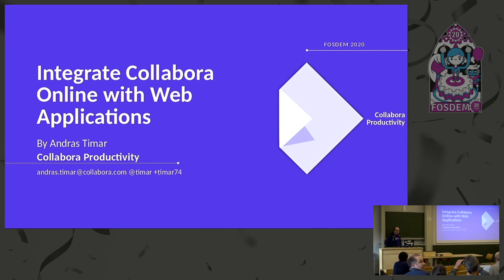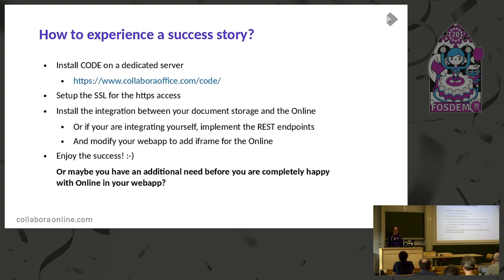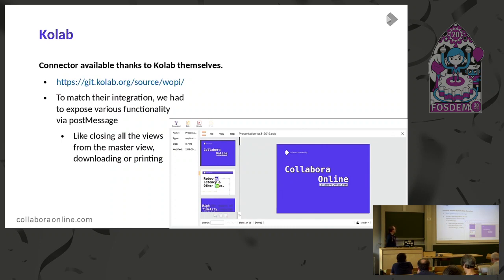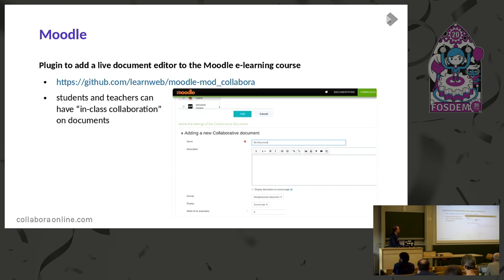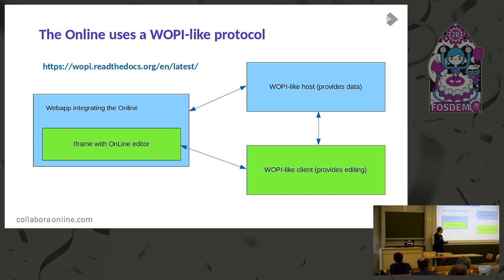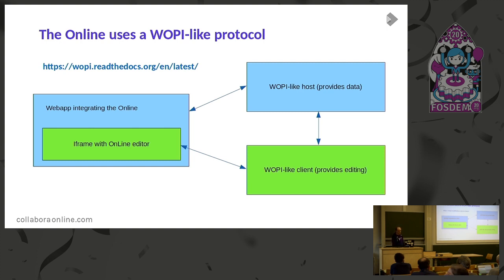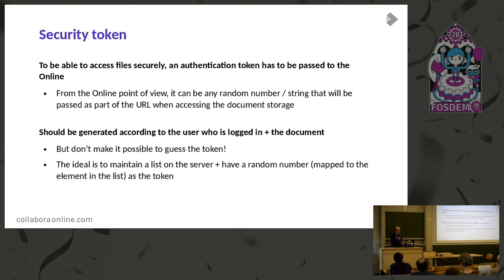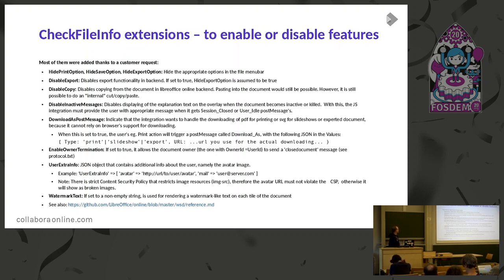Integrate Collabora Online with web applications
by Andras Timar

Come and hear how to integrate Collabora Online – a powerful online office suite based on LibreOffice code – with web applications. Learn about how Collabora developers helped to develop solutions by extending the WOPI-like API and PostMessage API of Collabora Online.

Room: UB4.136
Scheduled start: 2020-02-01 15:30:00